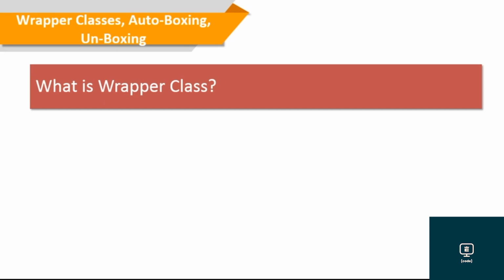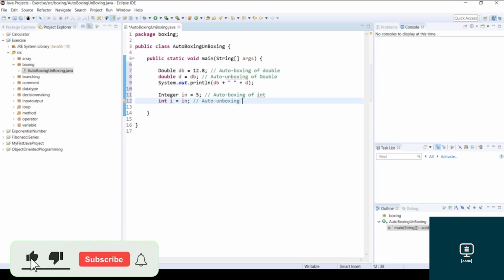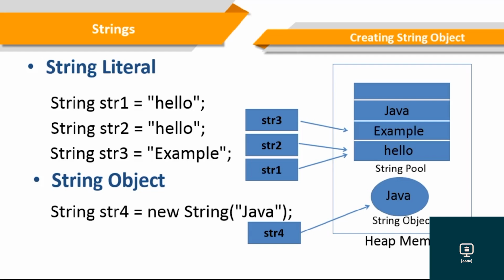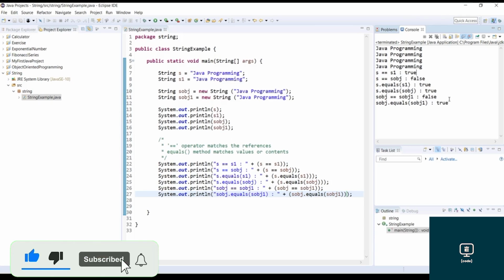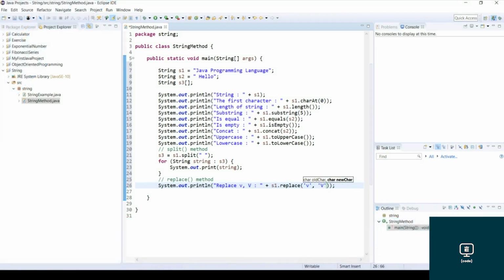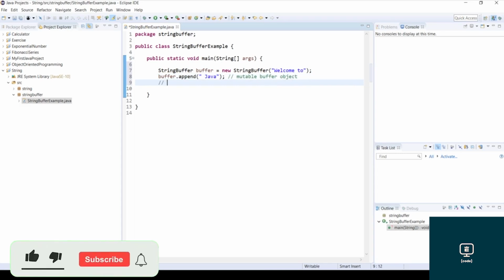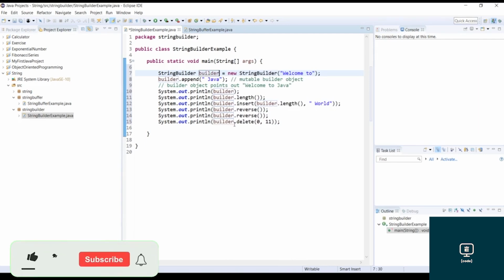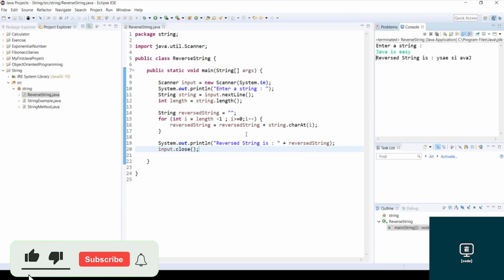How to Master Mobile Automation on Upwork with Java | Episode 17